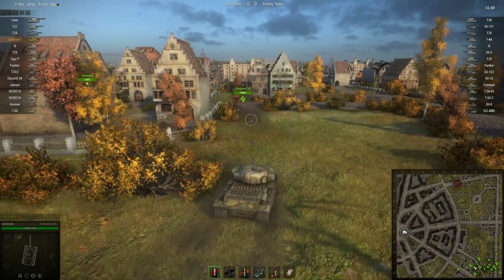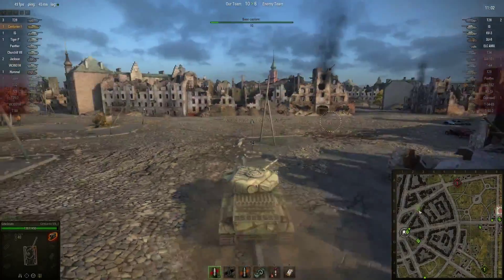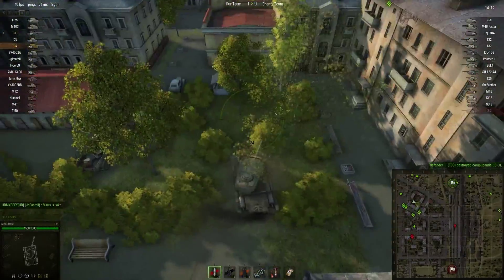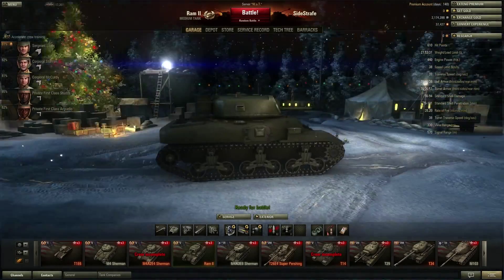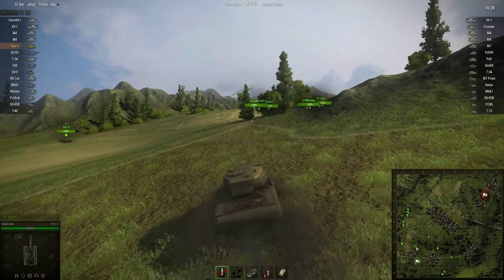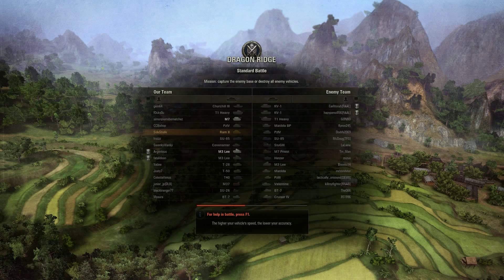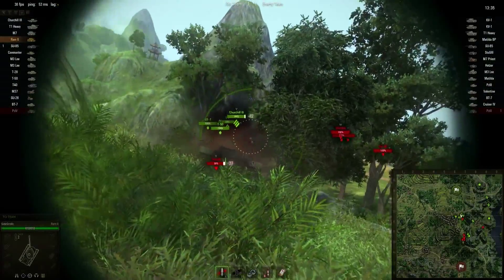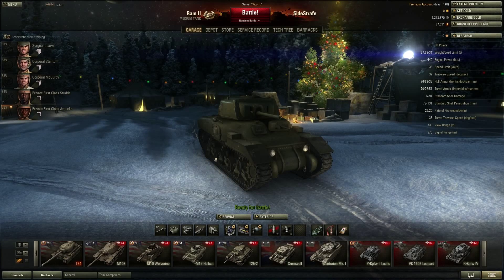World of Tanks Check Your Six WORLD OF TANKS let's play